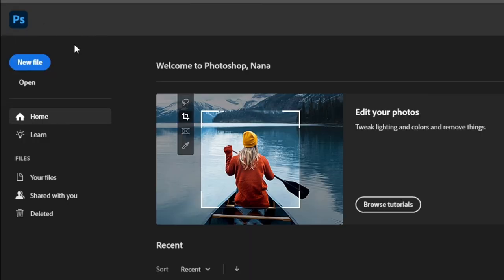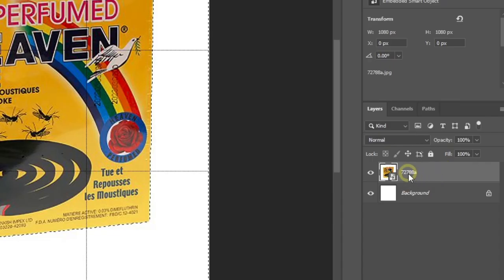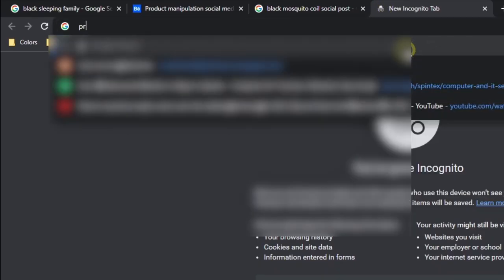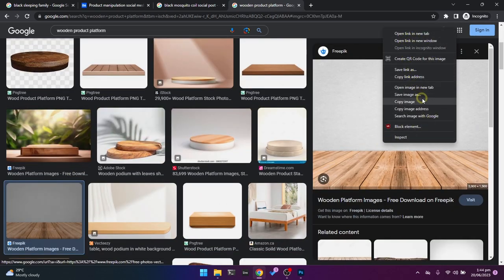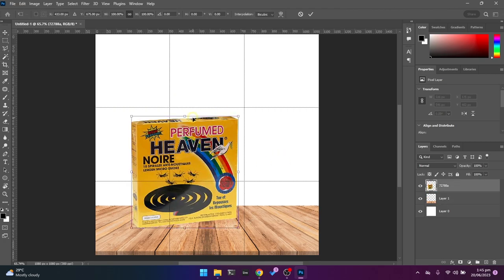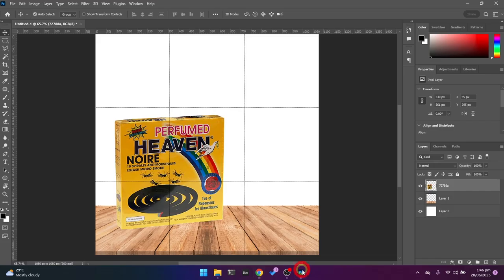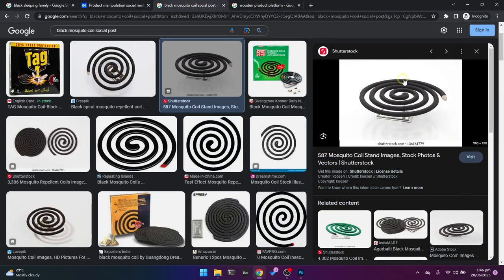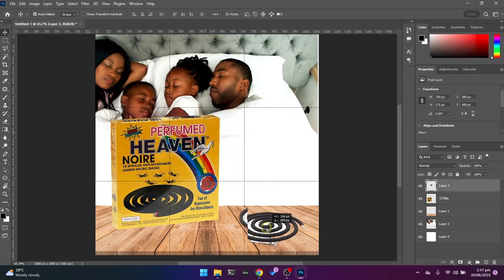Mastering Photoshop with After Effects Animation | Step-by-Step Tutorial - Part 1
By the end of this part 1 tutorial, you'll have a solid foundation in both Photoshop and After Effects, enabling you to create professional designs and animations that stand out from the crowd. We'll take your designs to the next level by incorporating captivating animations using After Effects so whether you're a beginner or an experienced designer, this tutorial has something for everyone.

-- CHAPTERS --
0:00 Intro
0:10 Design Preview
1:02 Wood platform
1:33 Background image
1:54 Mosquito coil
2:22 Adding smoke effect
4:00 Adding mosquitos
4:53 Wood platform color grade
5:23 Background design
6:14 Product color grade
6:54 Text
8:56 Wholesale Tag
9:51 Adding logo
11:52 Outro